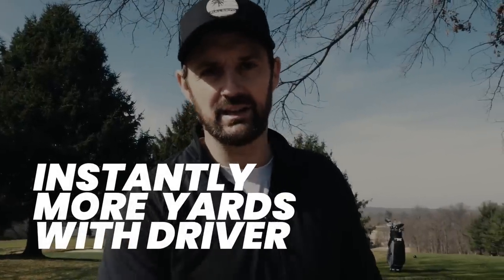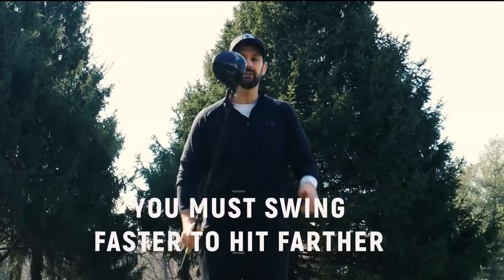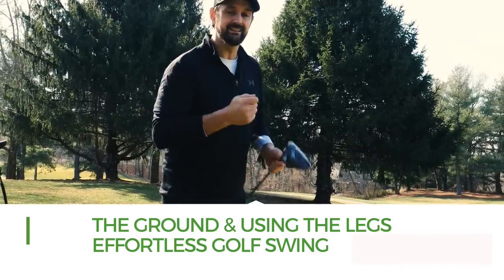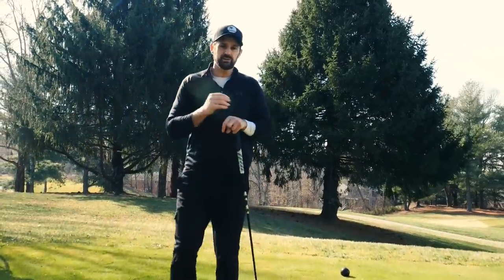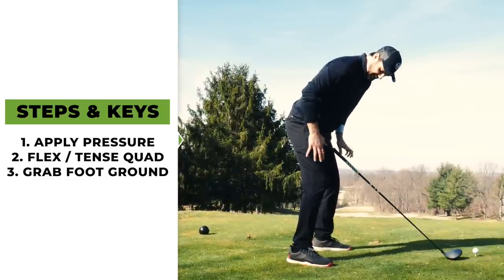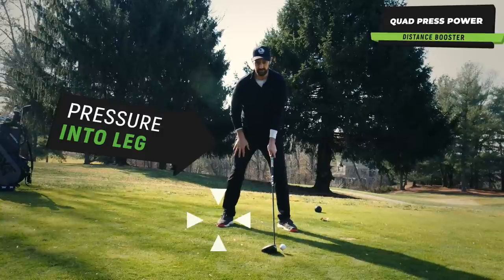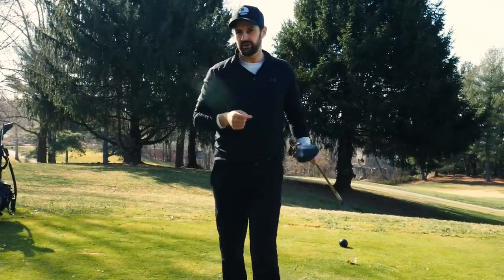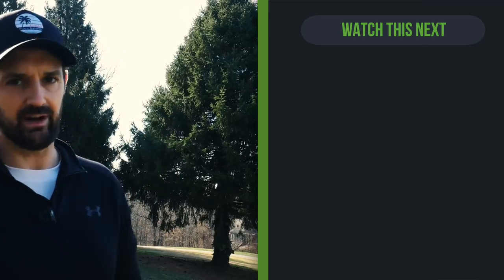Do This for 1 Second Before Start the Driver Golf Swing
Here's a simple golf swing that you can use to increase your power and drive the ball farther no matter your age or level and we simplify Stenson's simple power shift move to start the swing.

If you're an older golfer or you struggle to hit the ball far, this golf swing starter will help you shift the weight to your back foot and hit the ball with more power. Everyone thinks you've gotta swing the club faster and harder to get more speed. Yes and no. It's also about being efficient and not enough of you use the ground enough,

Consistency in golf swing is the goal. Weight shift in golf swing is very misunderstood and applied. Shift weight as a term in the golf swing translates to moving the mass of the body is the problem causing poor ball striking, power and no consistent golf shots.

So we need to look and feel the golf swing pressure shift.

Pressure shift vs weight shift in the golf swing is what I want you to think of. The real key to a consistent simple golf swing for senior golf swing and to have effortless power is to shift pressure. Doing that gives you the ideal and consistent weight transfer golf swing

Applying pressure in the feet to use the ground in the golf swing for effortless power and consistency.

After This One Lesson You Will Consistently Pure Your Irons And Stop Hitting Behind The Ball

Weight shift in the golf swing mistakes
1:30 weight transfer means inconsistent golf swings
3:24 Pressure shift with feet for effortless power
5:00 use the ground in the golf swing for a simple golf swing